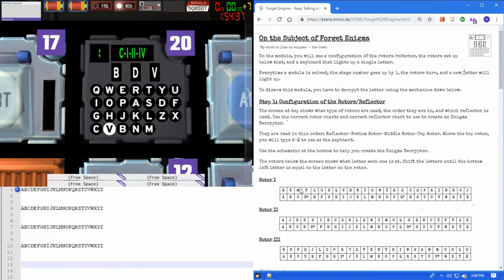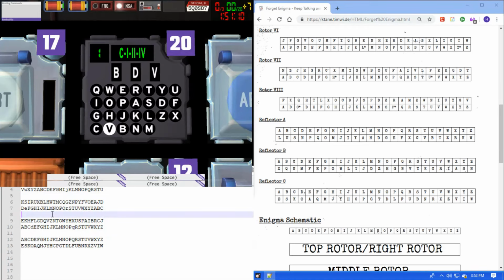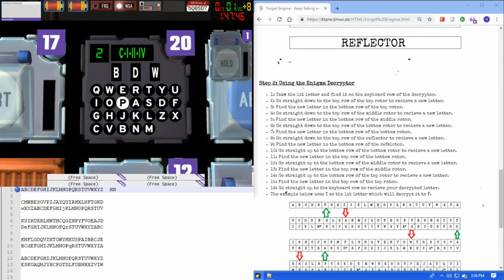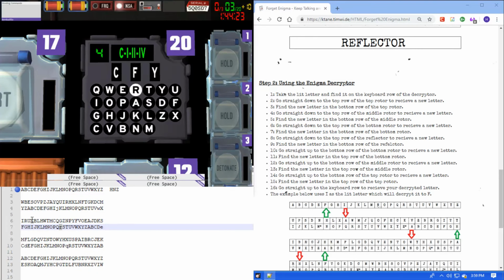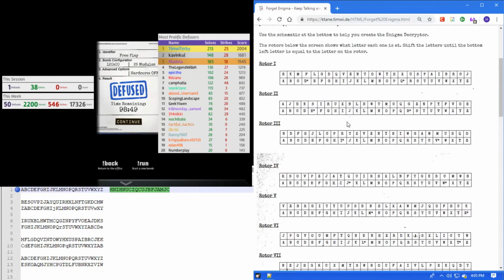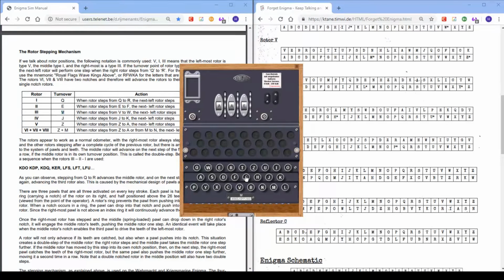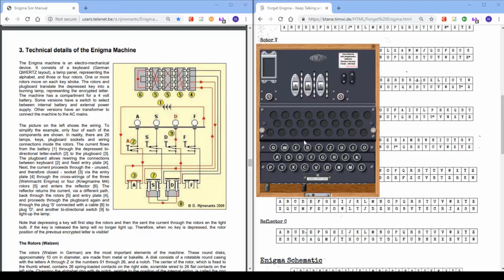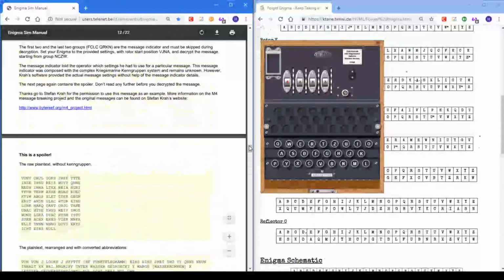KTANE - How to - Forget Enigma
Video tutorial of the Forget Enigma module in Keep Talking and Nobody Explodes.

Looking for people to play with?